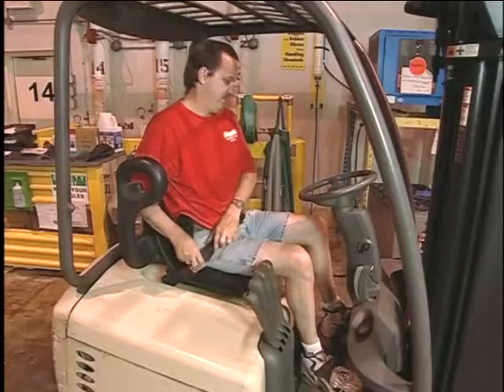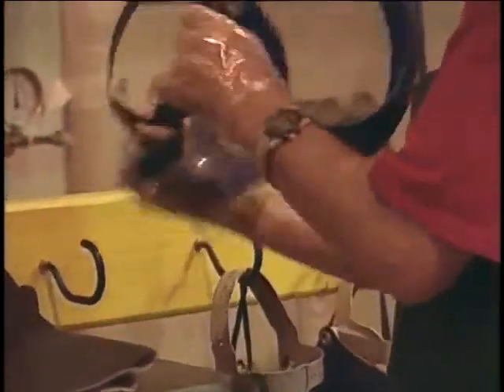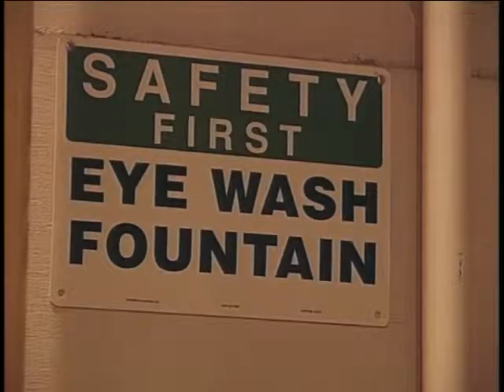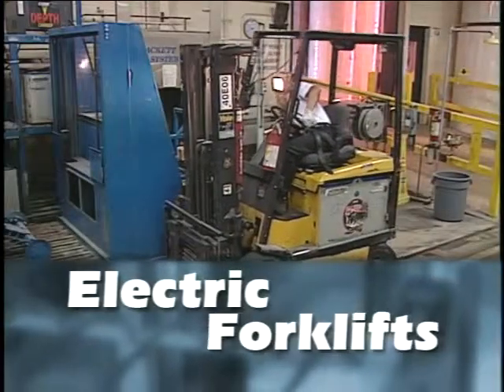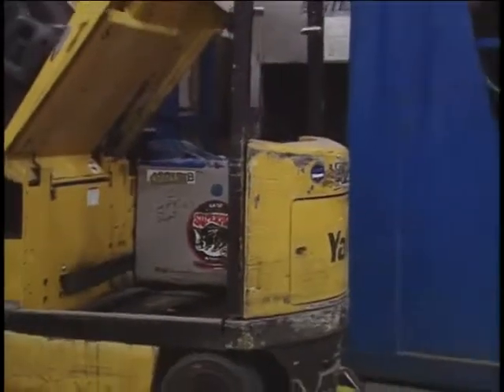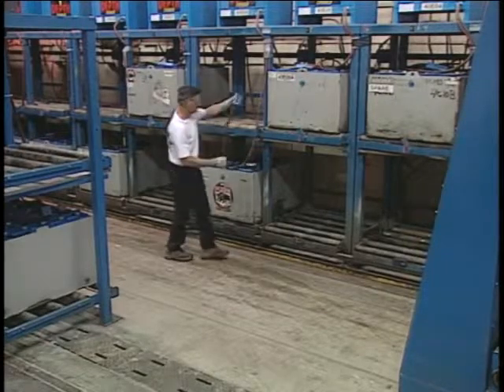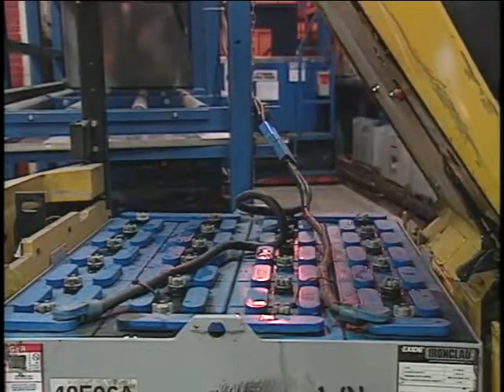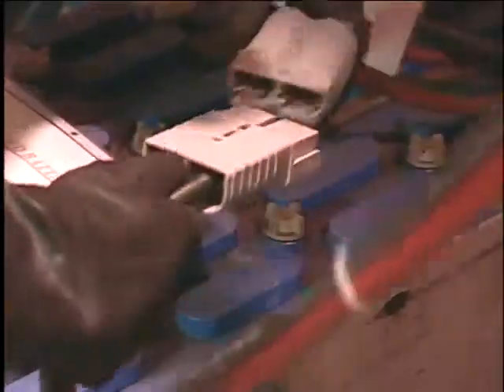Forklift Safety - Chapter 17